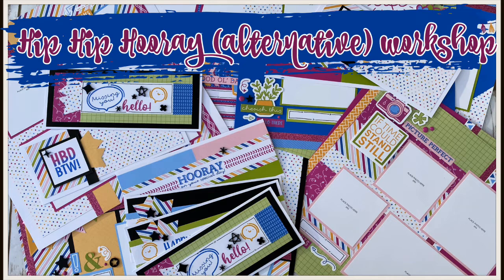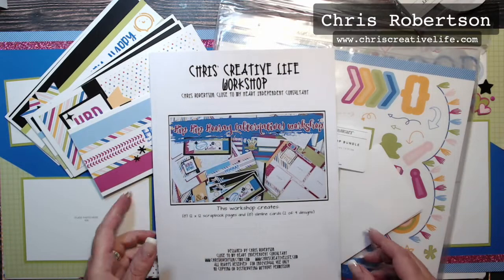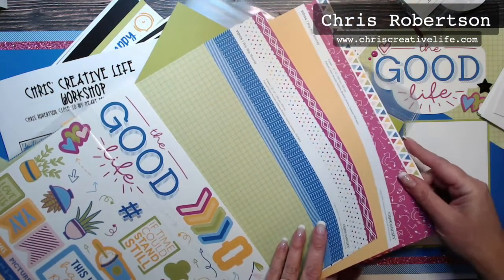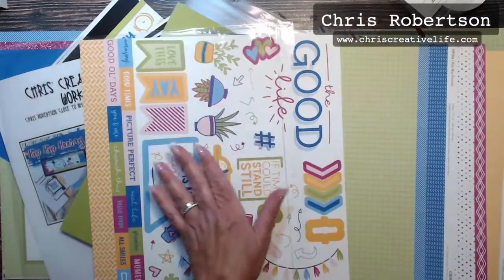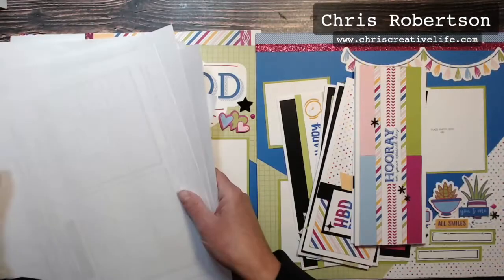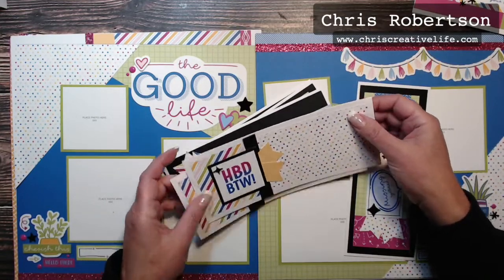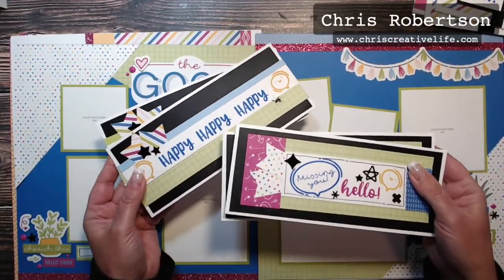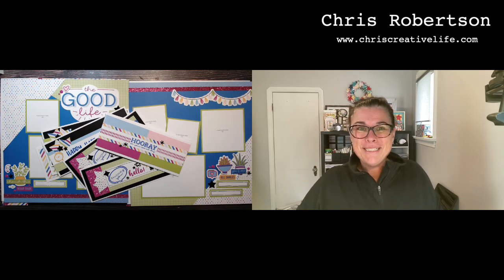Time for a look at my Hip Hip Hooray workshop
It is finally time to take a look at what I created with the Hip Hip Hooray VIP bundle. There is a full blog post with all the details Here are all the places you can find me: Blog